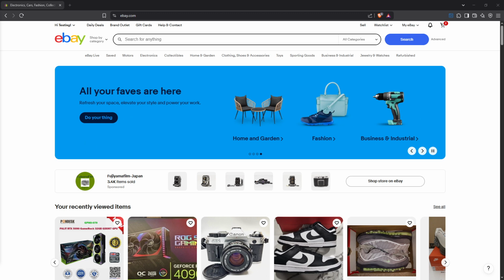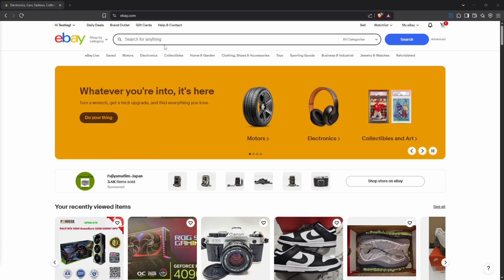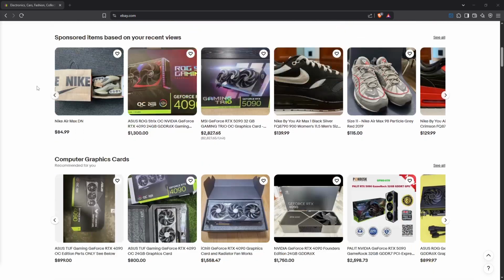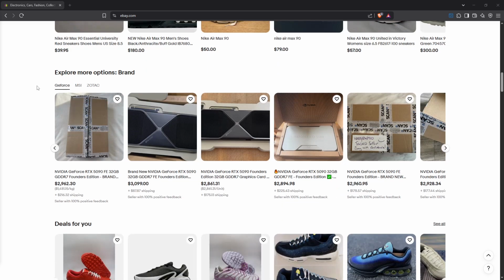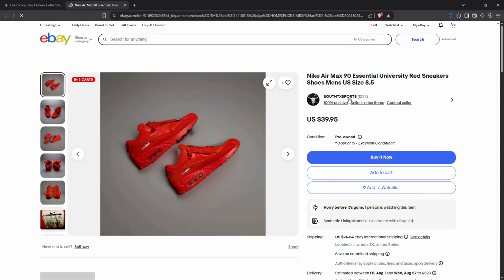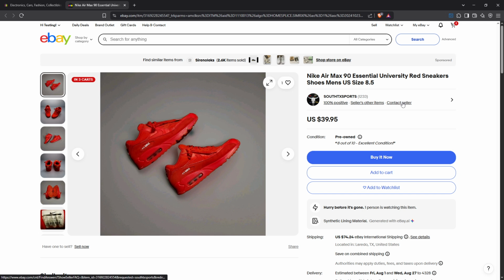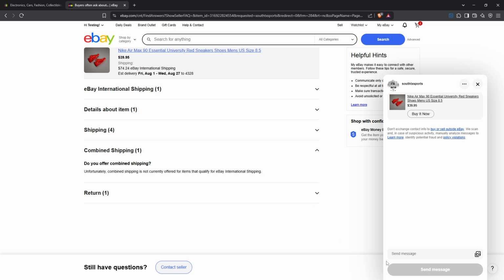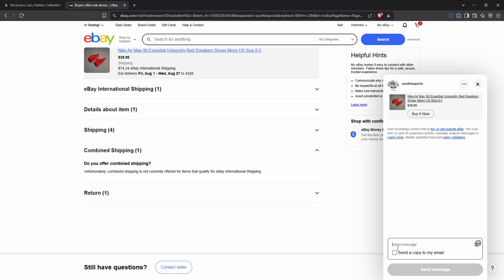How To Send an eBay Message to Seller Correctly [2025 Full Guide]